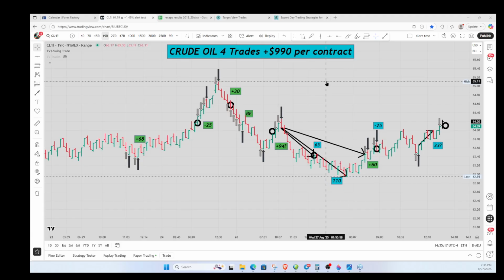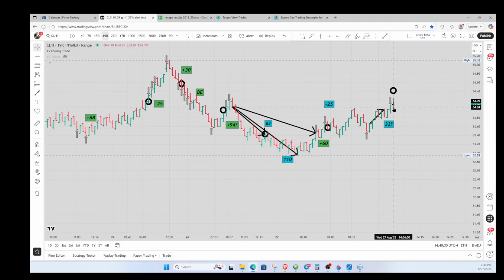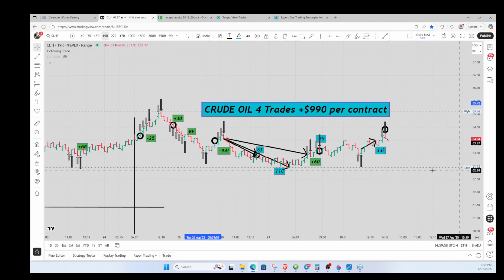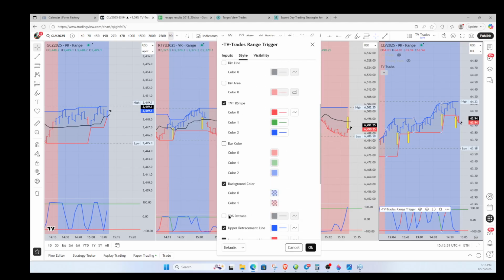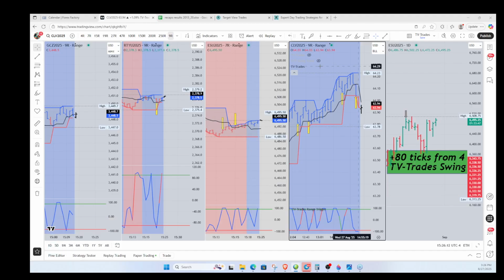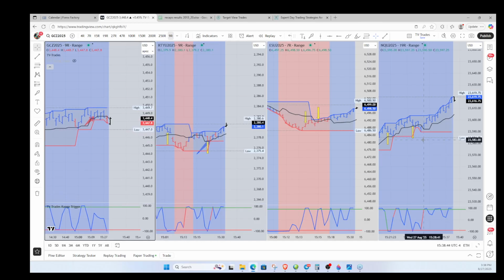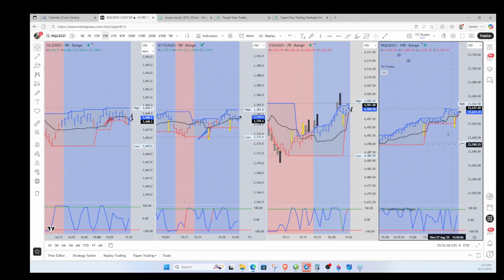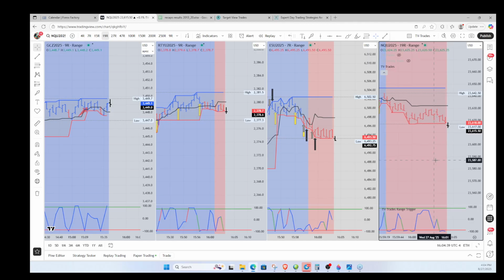$200 Day But $3,060 Avg Per Session – Crude, Nat Gas & Gold Recap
Today we saw very little movement during the session, but still managed to:

Walk through Crude Oil setups with strong profit potential

Show how Natural Gas trades almost identically to Crude

Take 4 trades total, ending with a $200 gain (after a tough stop-out on Gold)

💡 The big picture: Our Wednesday sessions are averaging $3,060 per week.
That’s:

$306 with 1 contract

$30.6 with a micro

Or $3,060 with 10 contracts

👉 Any of those is more than enough to pay for your subscription!

Consistent actions = consistent results. See it for yourself!